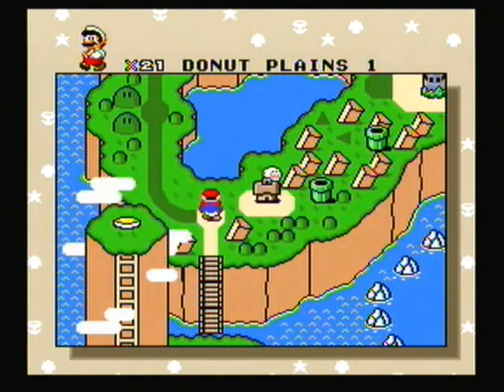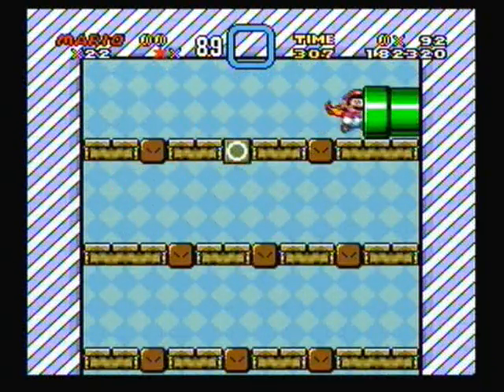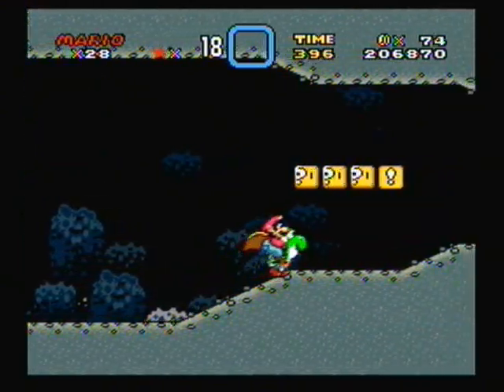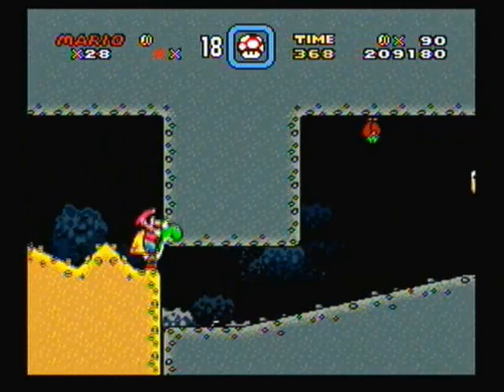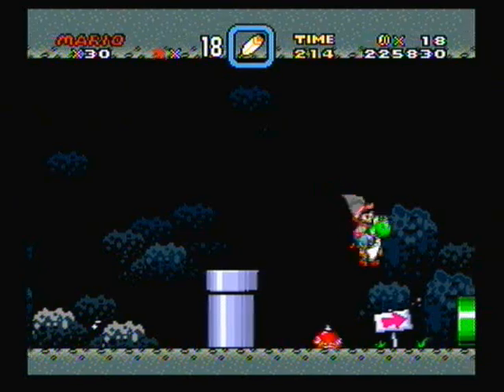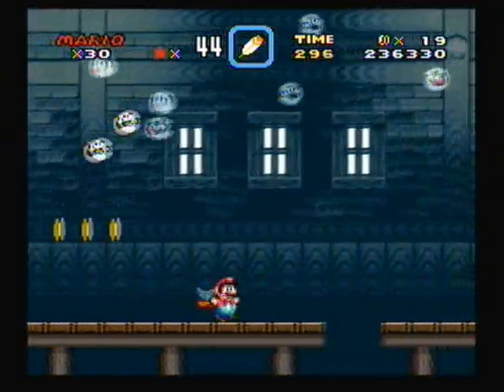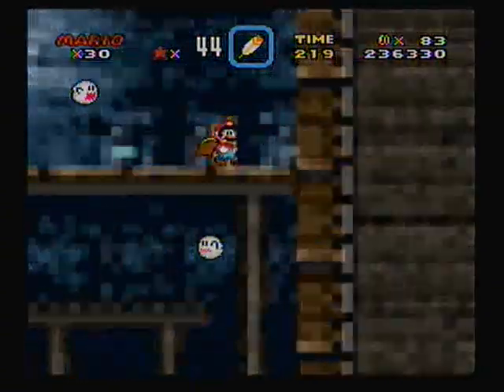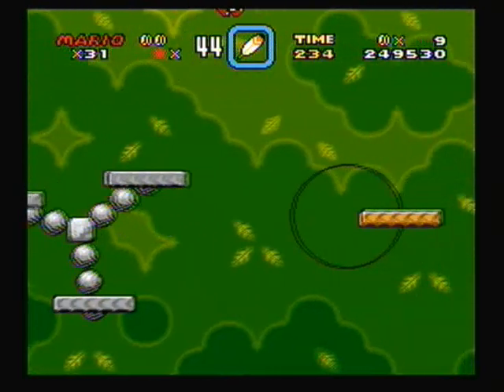Let's Play Super Mario World - #2. The Great Donut Frontier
In this episode I go over the first few levels of Donut Plains. Secret goals will be shown a bit later, probably in the next episode, but I do show how to access the Top Secret Area at the very end.

10,000 Views - October 18th, 2009